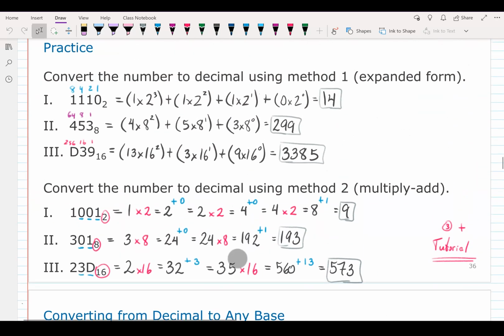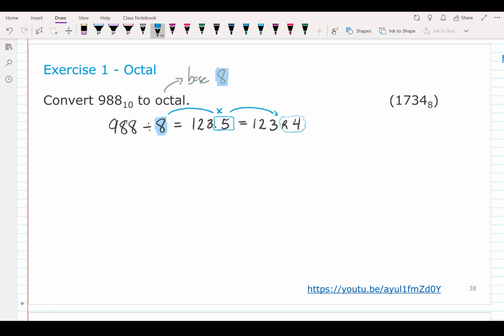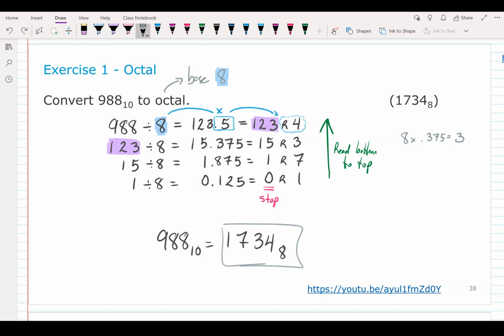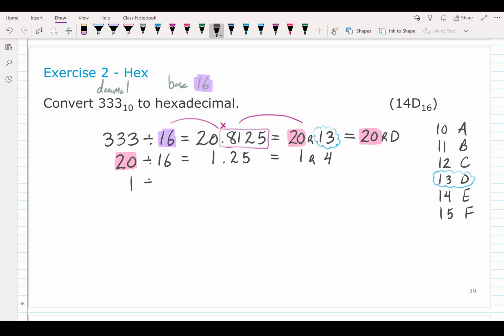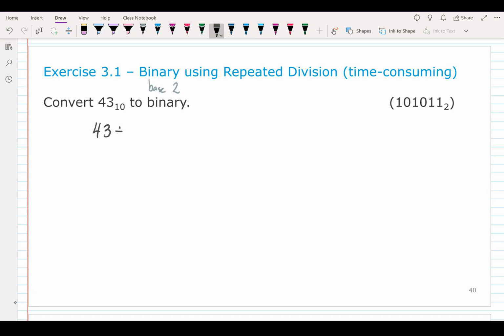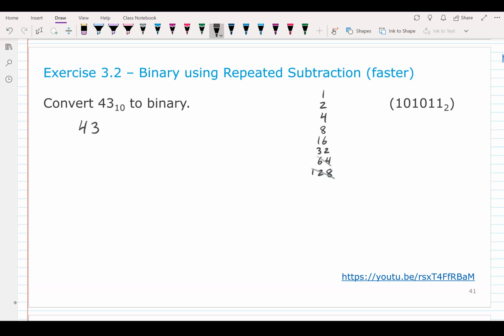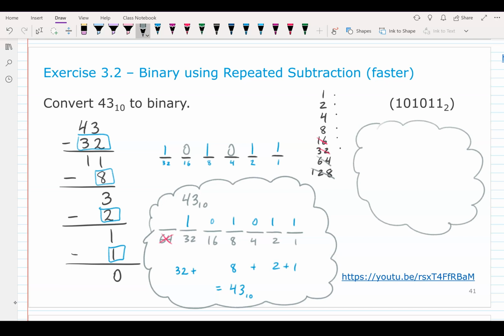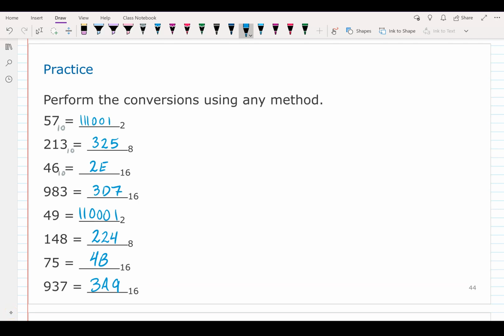MA1521 Number Systems 3 (September 21)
This video covers Converting from Decimal to Any Base (p.37-44)